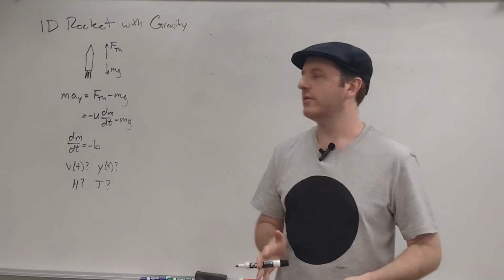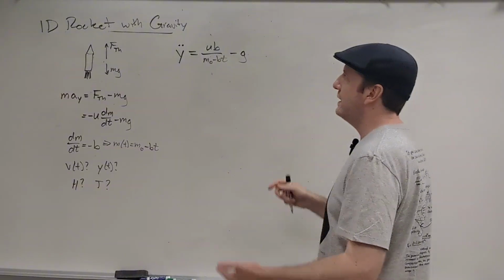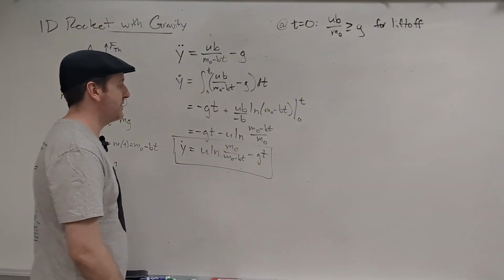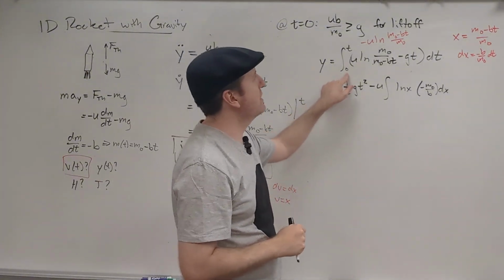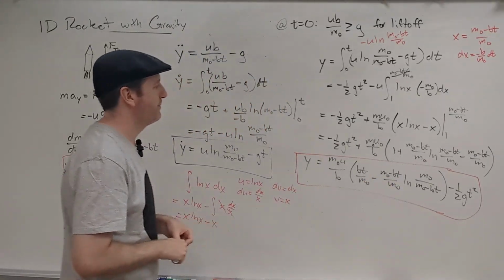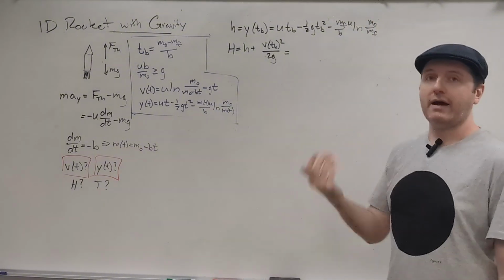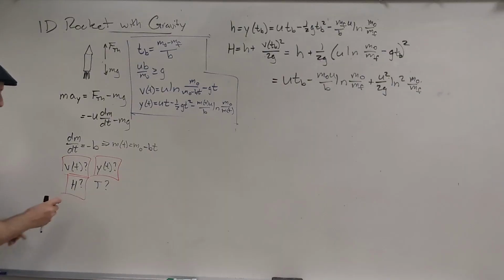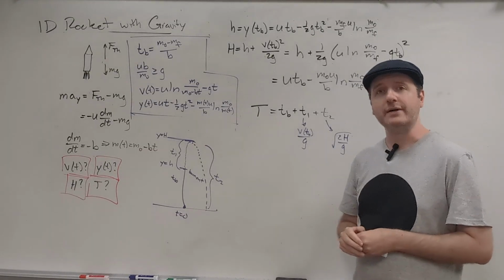1D Rocket in a Uniform Gravitational Field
How can we find the speed and height of a rocket launched vertically in a uniform gravitational field (with constant exhaust speed and mass ejection rate)? What is its maximal height and flight time?

0:00 - Introduction
2:22 - The equation of motion
3:22 - The launch condition
4:27 - Finding the speed v(t)
7:20 - Finding the height y(t)
15:10 - A summary
16:53 - The maximal height
19:50 - The flight time

Cf. Taylor Classical Mechanics #3.11, #3.13